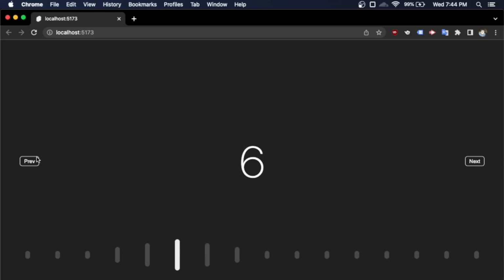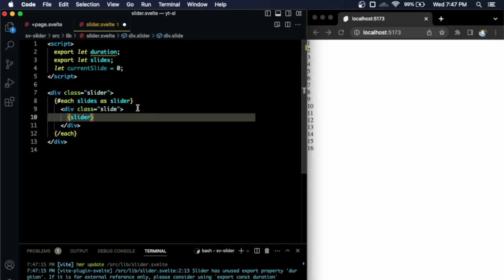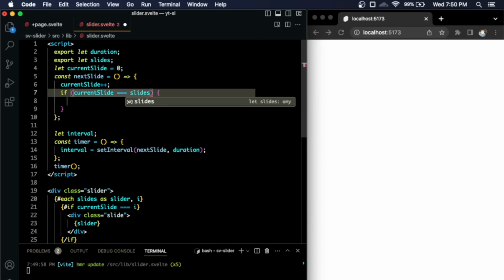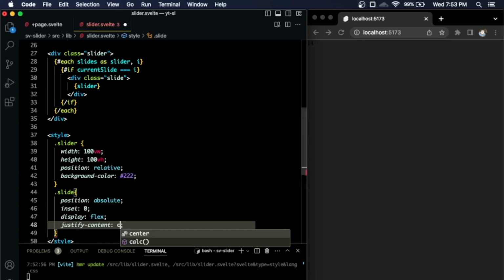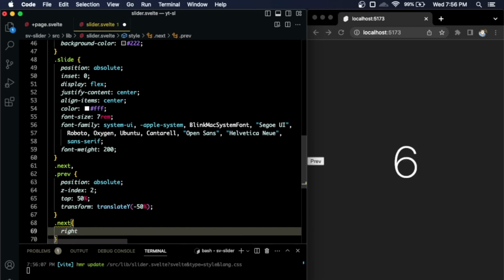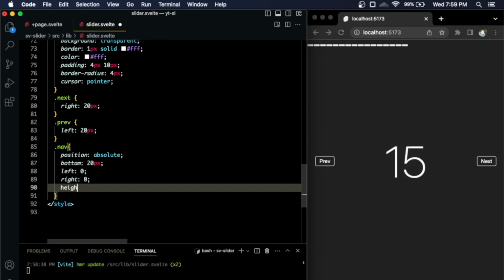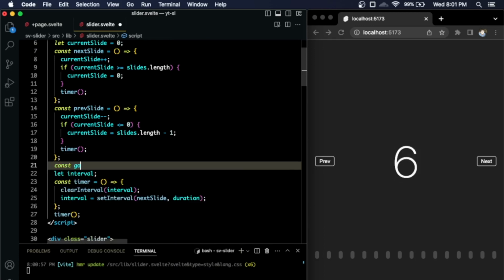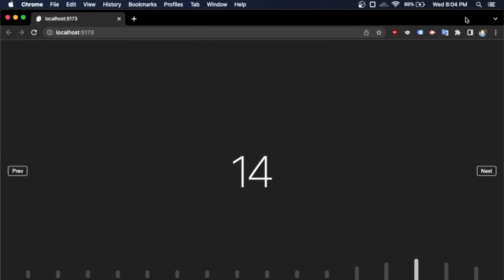Build a slider component in svelte or sveltekit using transitions without any external libraries.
We create a svelte slider using svelte transitions.